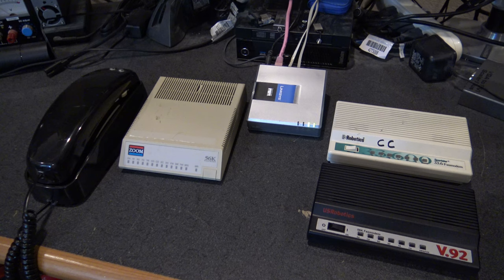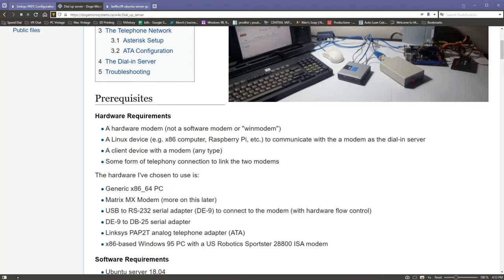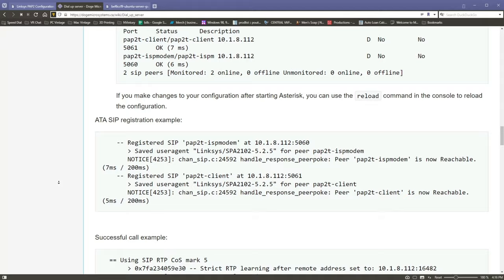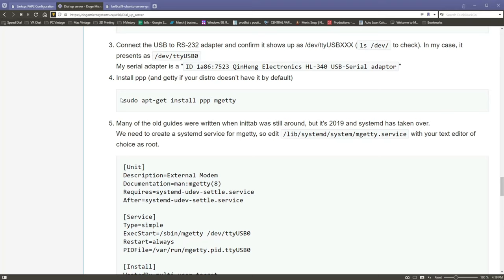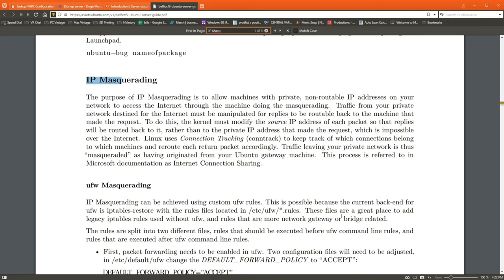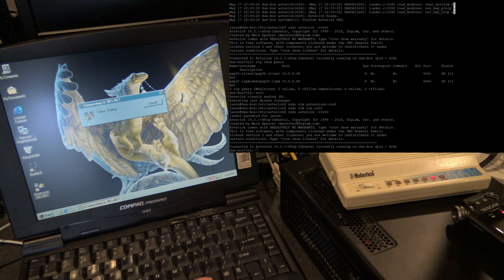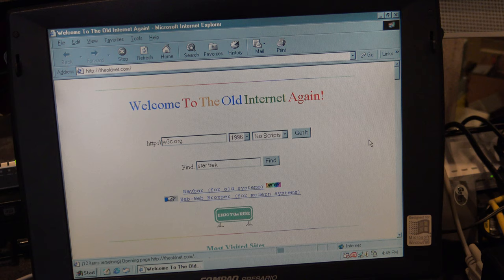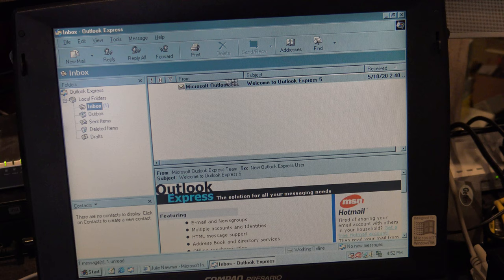Setup your own Dial-Up Networking Server with real hardware!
Want to setup your own Dial-Up Networking server, complete with real modems? This isn't a comprehensive how-to guide but more a walk through of how I did it. This does require a bit of Linux skill to replicate and in my case some trial and a lot of error.

I am aware that there are other simpler ways to do this and probably get higher modem speeds using a "phone ringer" device. But you still need a computer on the other end to serve as the DUN server. The Asterisk part of this could conceivably be used with multiple PAP2T's throughout the house and an old analog phone in every room all on the same setup. I would love to do this by my S.O. & housemates are not interested. :D

If you set one of these up I would love to know what old machines you are using and what you're doing with dial-up.

Want to get your own Linksys PAP2T, they are usually on eBay for around $10-30 USD here:

And finally. "The Old Net